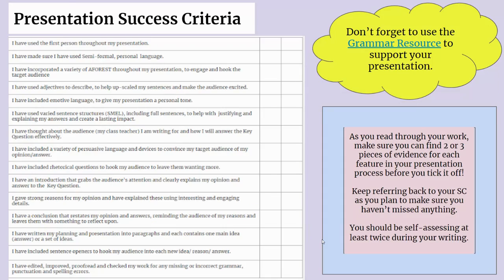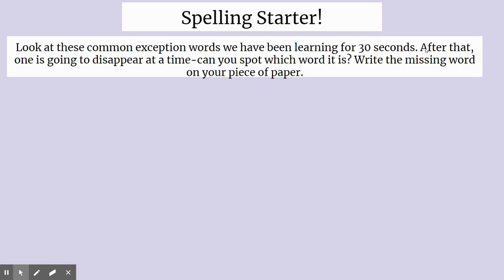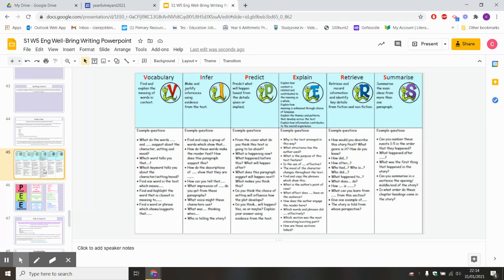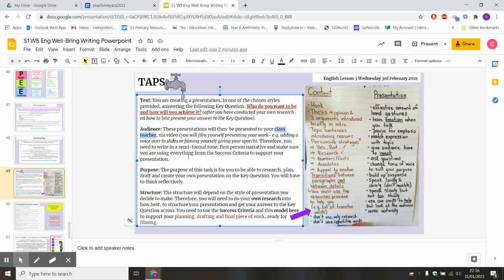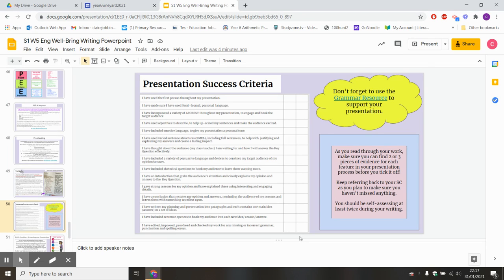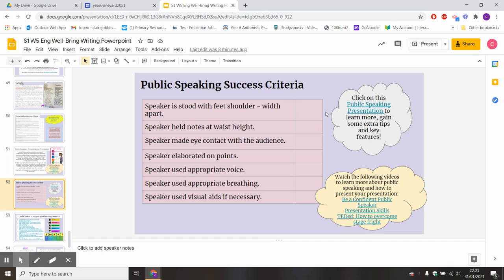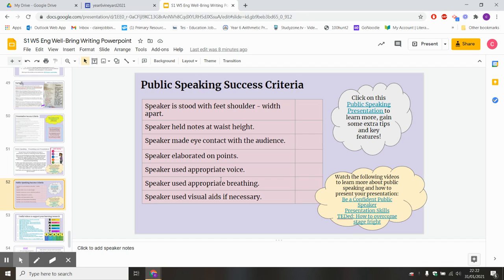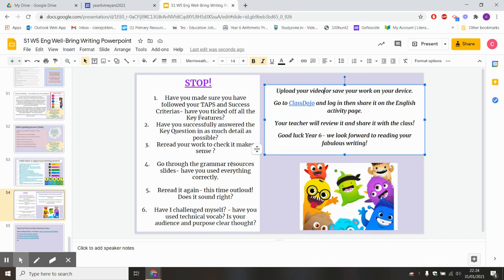S1 W5 L4 English Wellbeing presentation